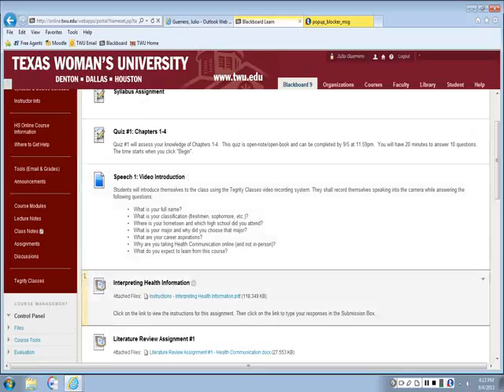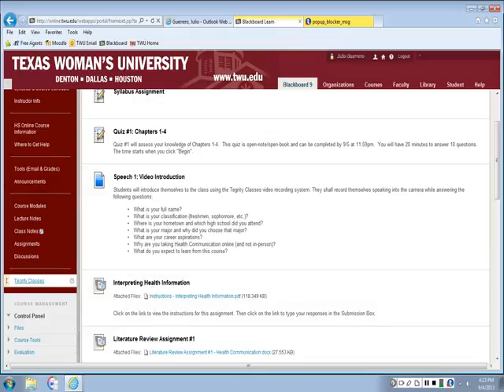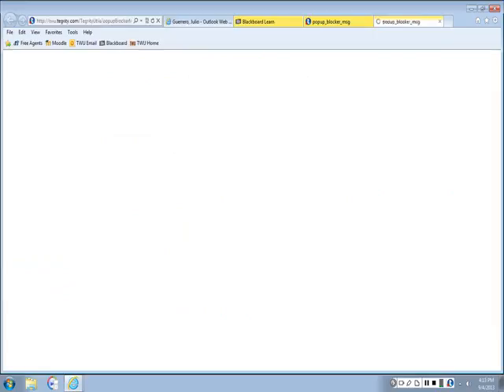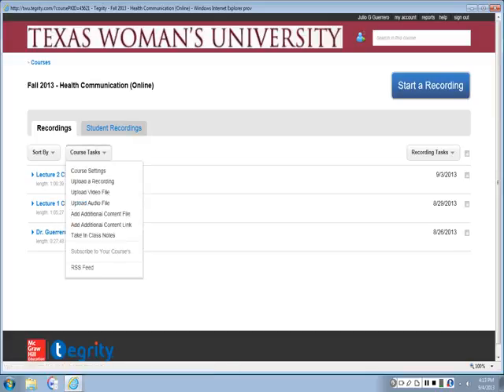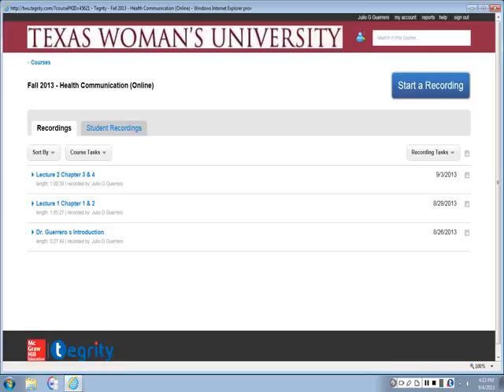Instructions for Video Introductions